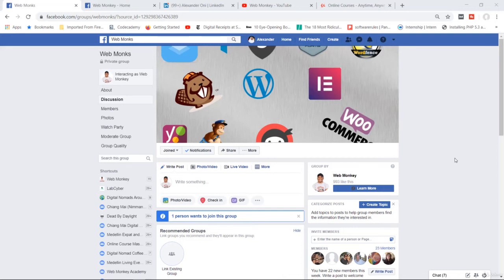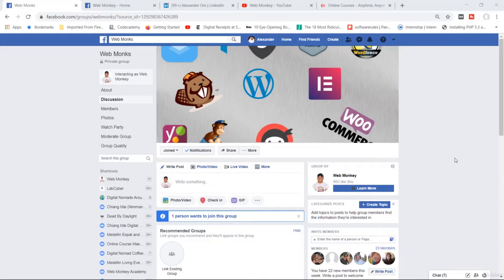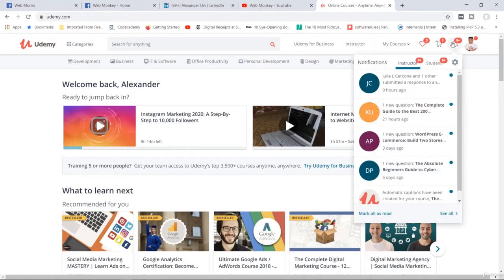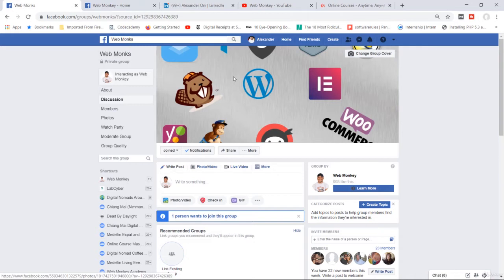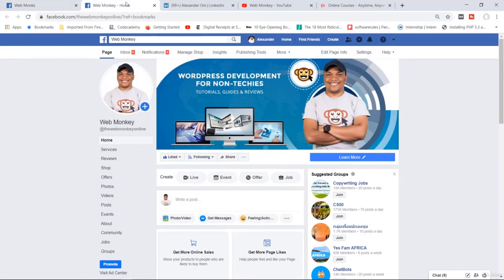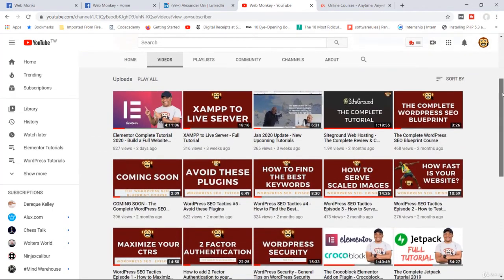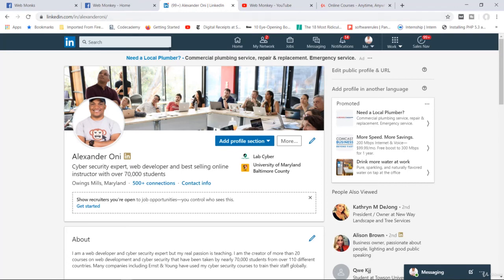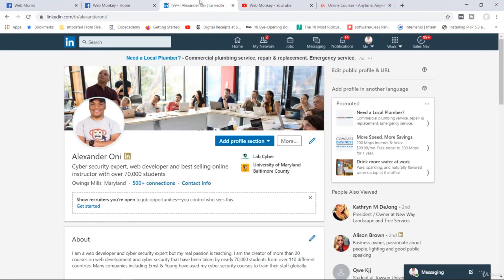3 Connect with Me